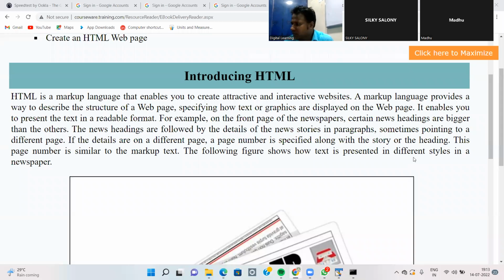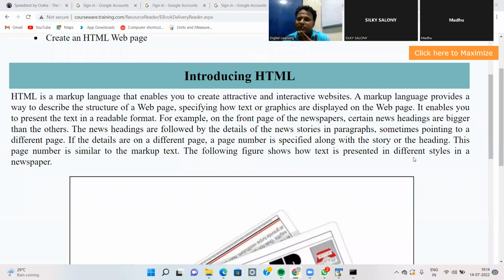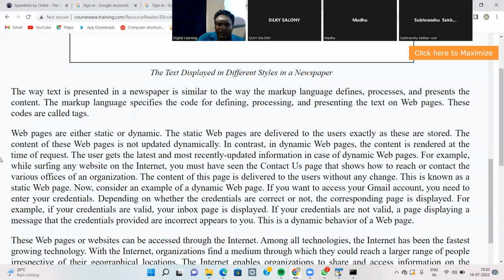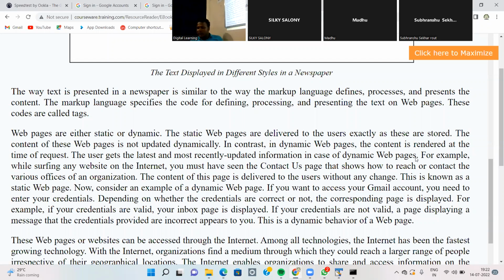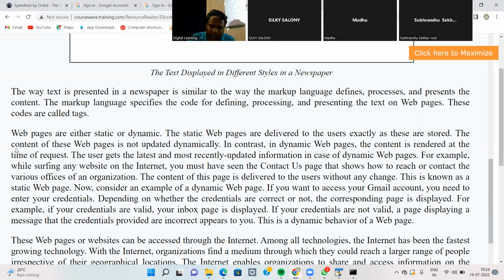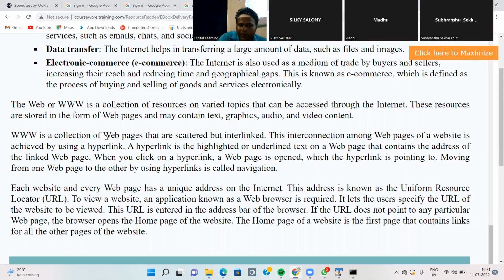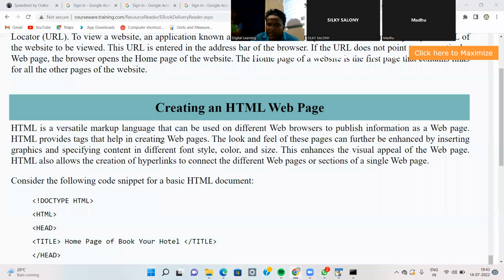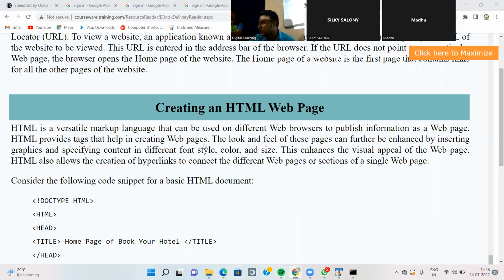HTML PART 1